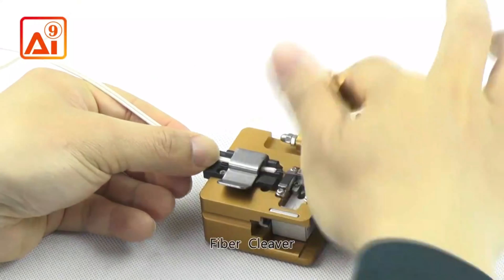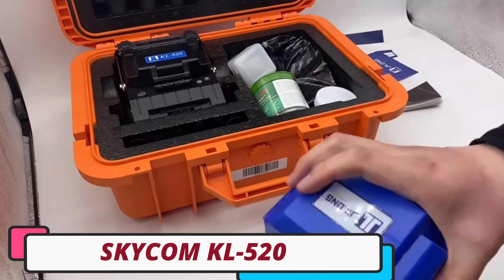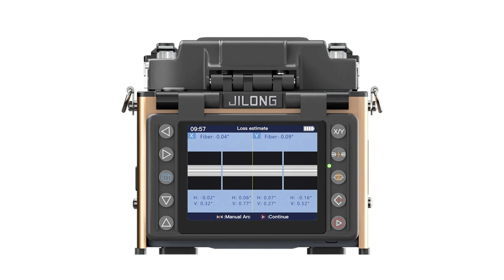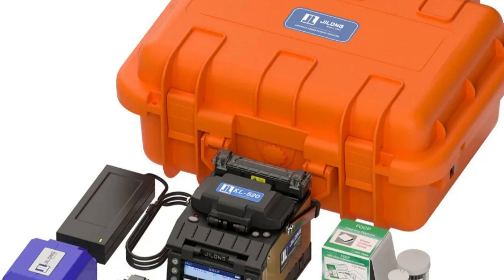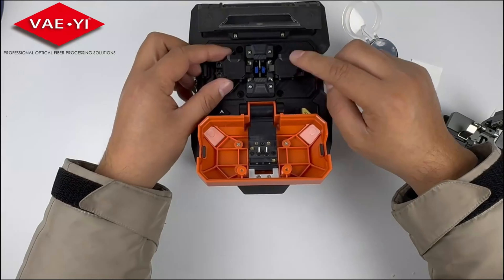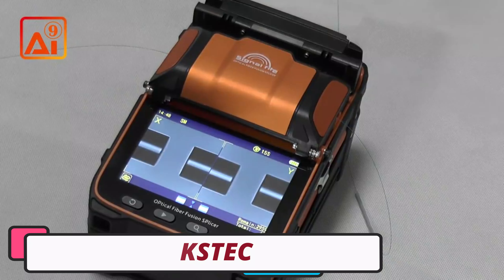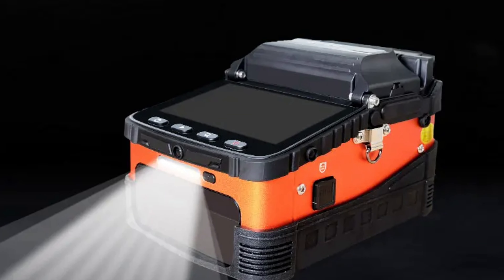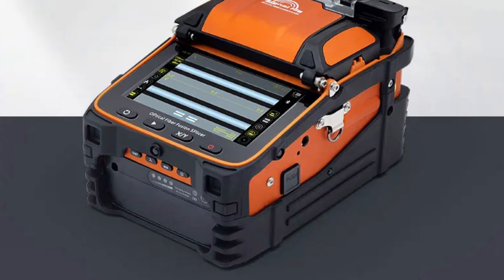Top 3 Best Splicing Machine in 2024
Top 3 Best Splicing Machine in 2024. In this video we are showing top 3 best budget mini, portable Splicing Machine. I think you will be happy to see the review video of our Splicing Machine.

SKYCOM KL-520 Splicing Machine

VAEYI FA-40S Splicing Machine

VOLKSTEC Splicing Machine

arr reviewer